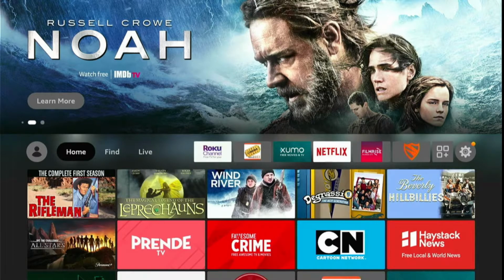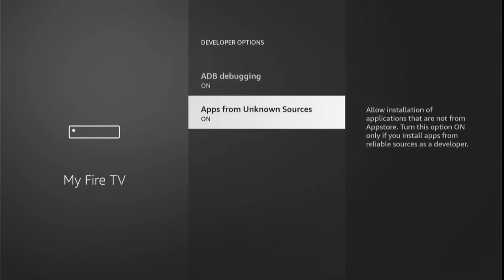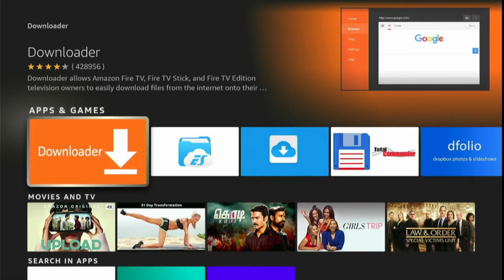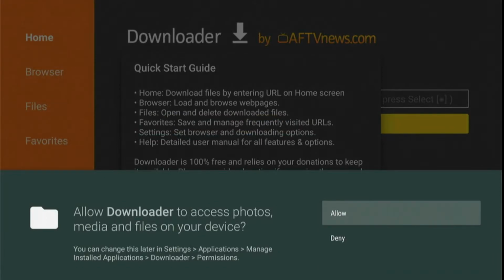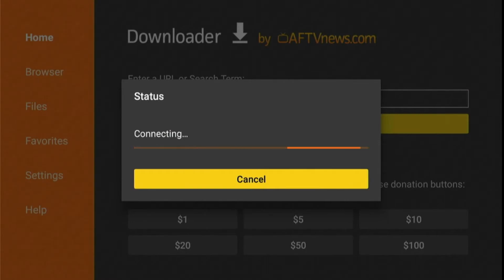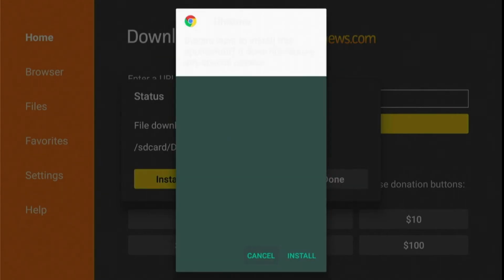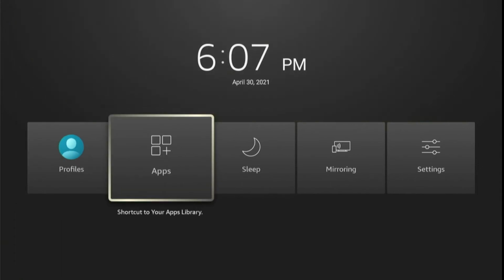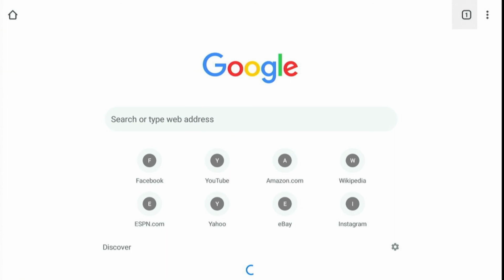How To Install Google Chrome On Firestick (Step-by-Step-Guide)